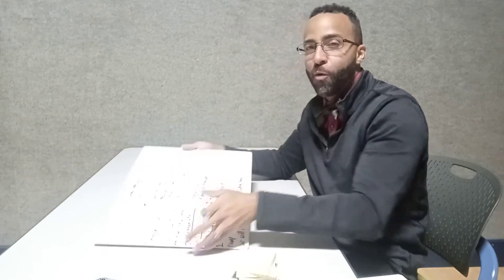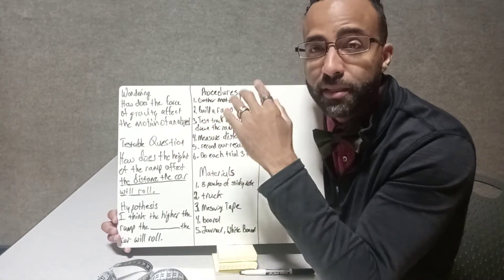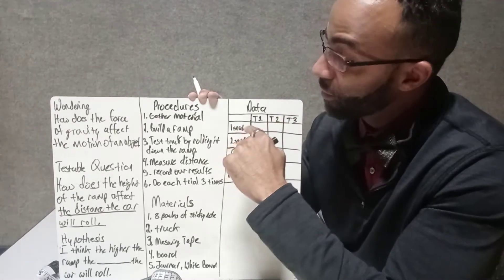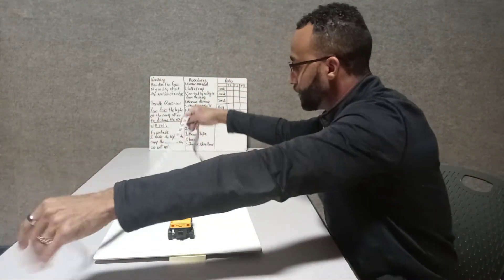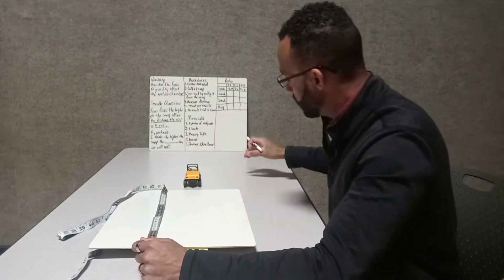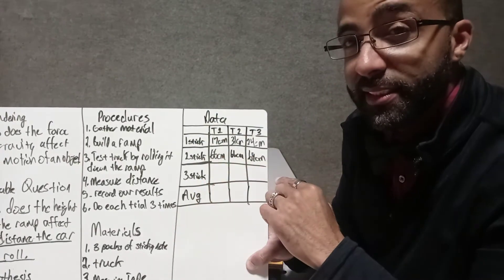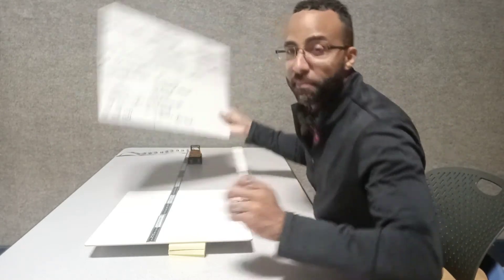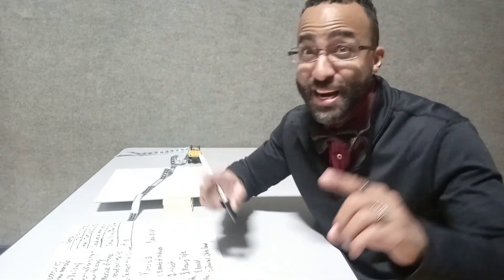Force and Motions Day 3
Let's talk about how gravity affects the motion of an object.  Today we will look at test our testable questions and record our data.